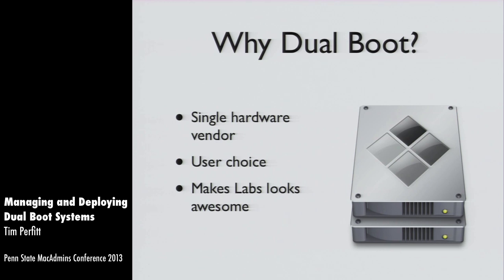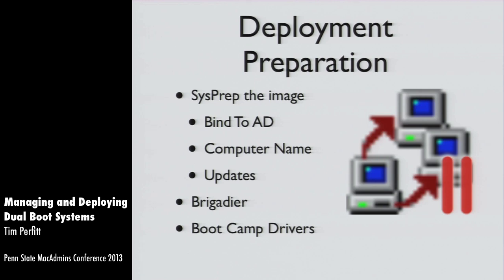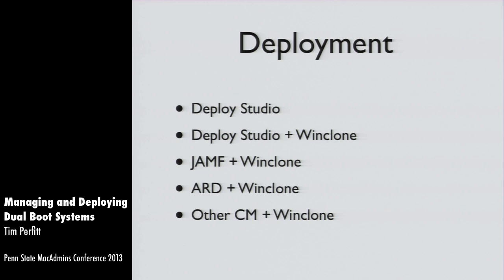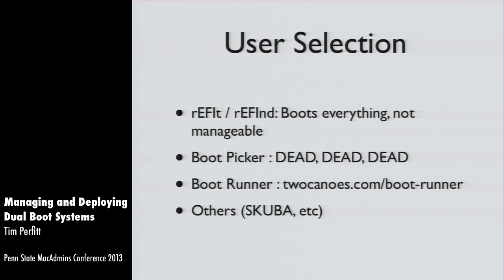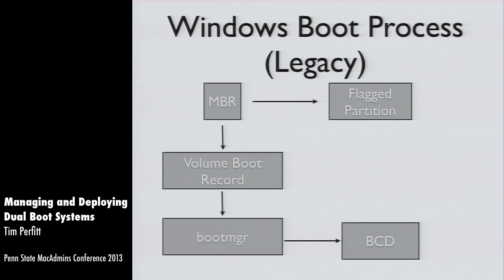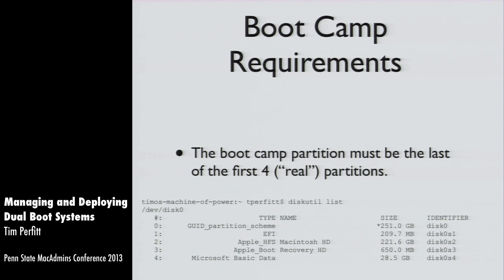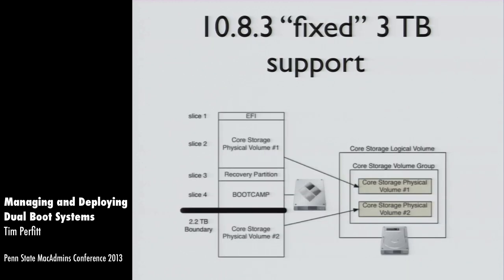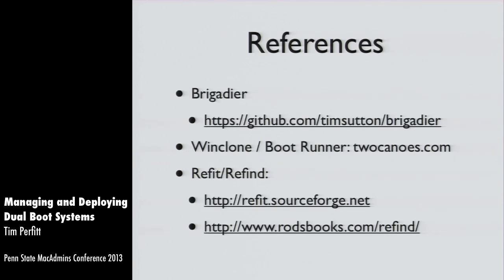Managing and Deploying Dual Boot Systems - Tim Perfitt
Come join Timothy Perfitt talk about deploying and managing dual boot systems. He'll start with the technical details of dual booting, discuss imaging and deployment issues, and then share some best practices of using JAMF, Deploy Studio, and other management systems to deploy and manage dual boot systems. By the end of the session, you'll have a good idea of how to manage and deploy dual boot systems on a large scale.